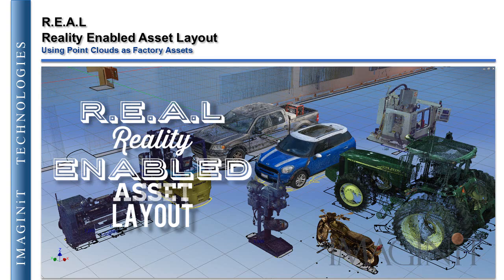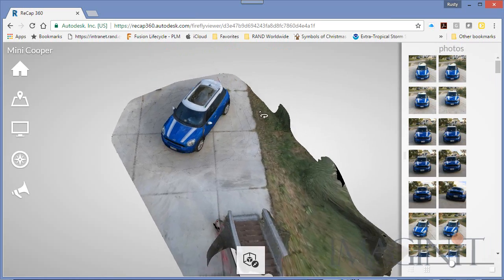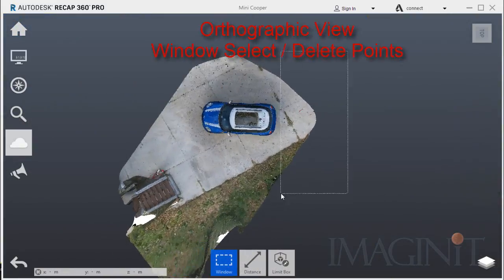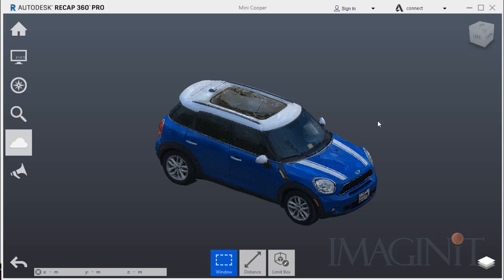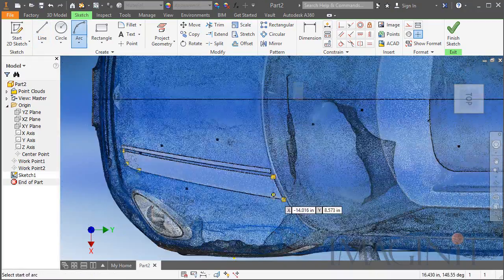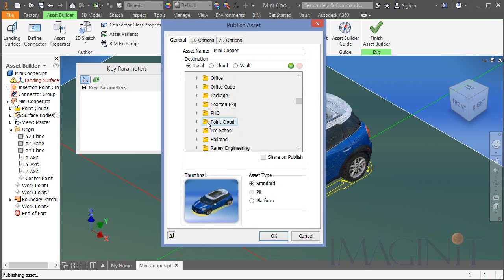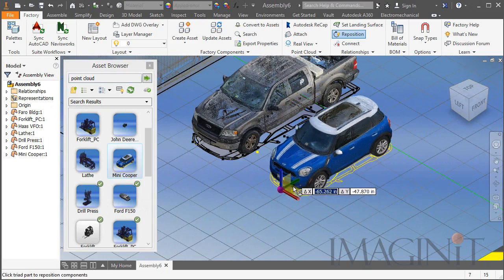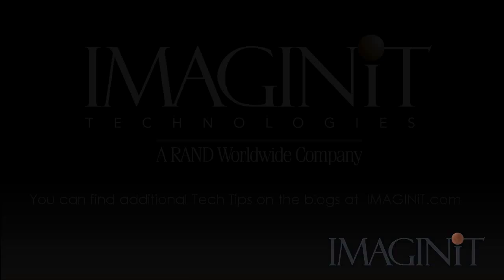R.E.A.L - Reality Enabled Asset Layout - Using Point Clouds as Factory Assets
Autodesk Recap and the Factory Design Utilities - A Great Combination

Using Point Clouds as Factory Assets is just one of the options I discuss in my Autodesk University Class.  This video covers the process of generating a point cloud from simple smart phone pictures and utilizing the resulting scan as a factory asset.

Reality capture techniques are becoming commonplace in many aspects of design. The factory layout process is no different. From the clean-up and orientation of the point cloud to the possibility of using point clouds as factory assets, when it comes to utilizing point clouds with the Factory Design Utilities, there is a lot to consider. Join us in this class as we focus on the various techniques and workflows for capitalizing on point cloud captures in the factory layout process.